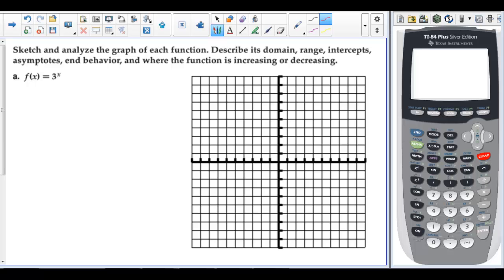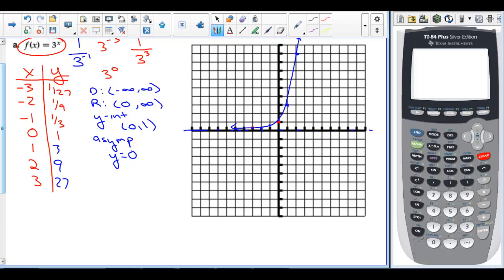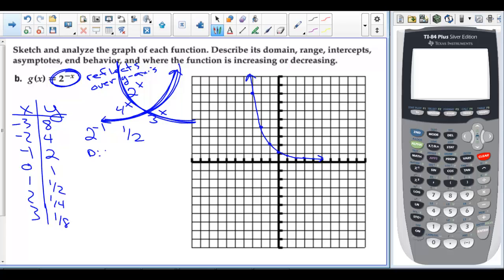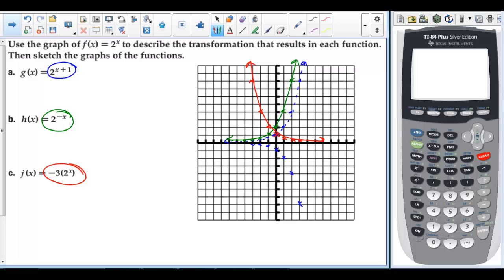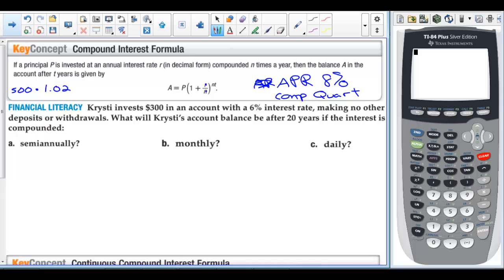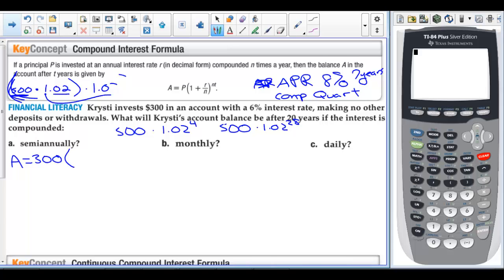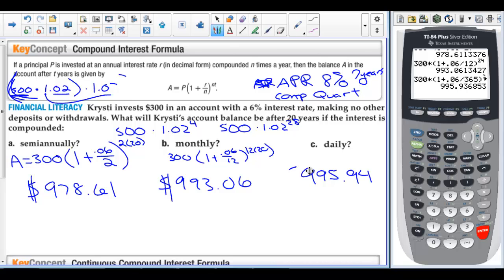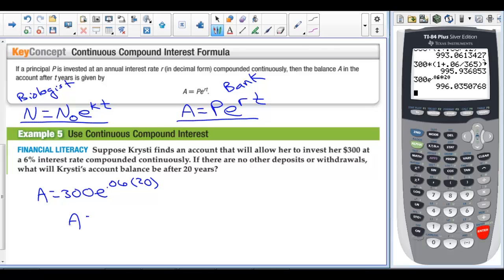Honors Precalculus 3.1 In class notes 9-25-2015